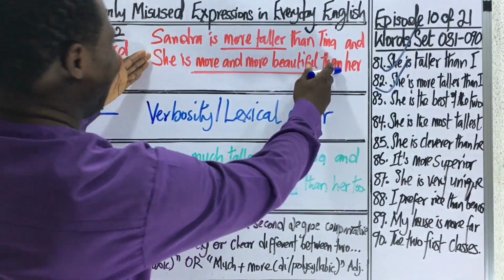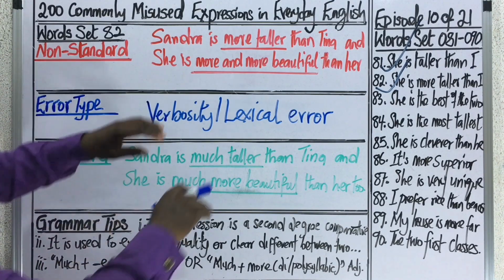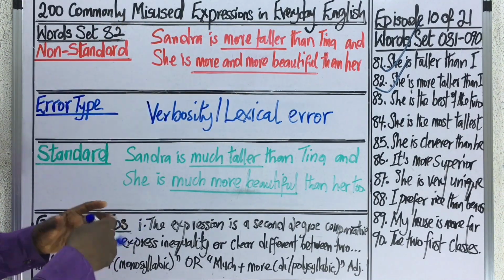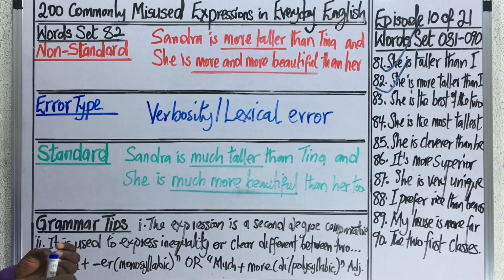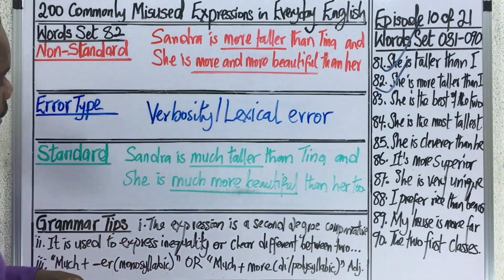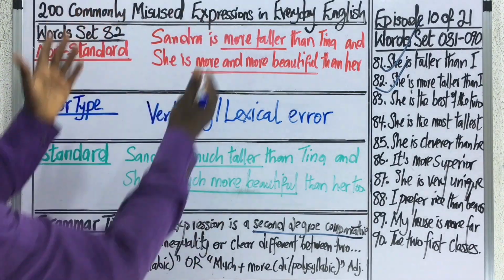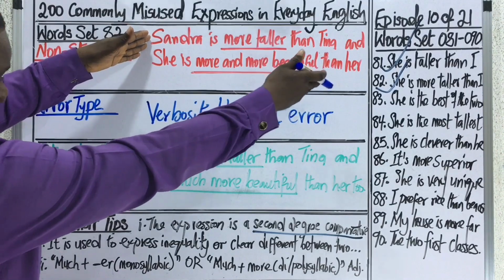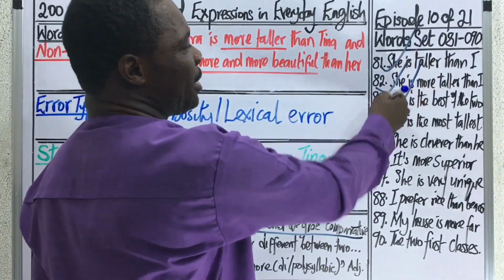How to Use the 2nd Degree Form of Comparative Adjectives in Expressions